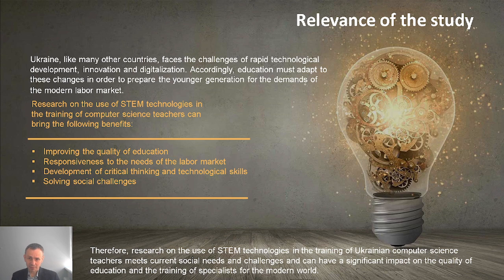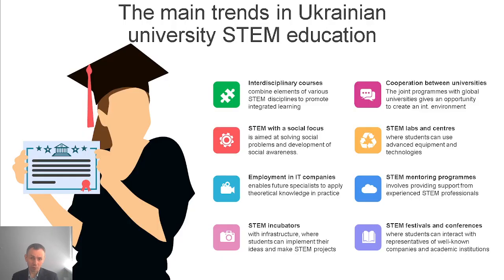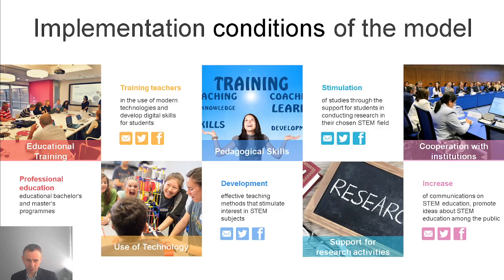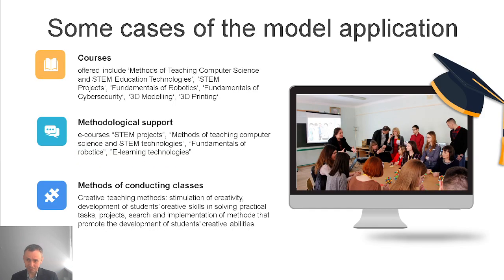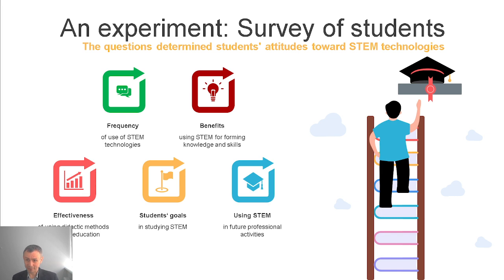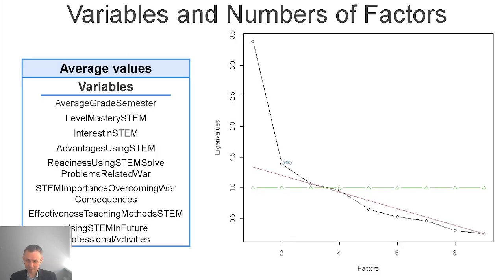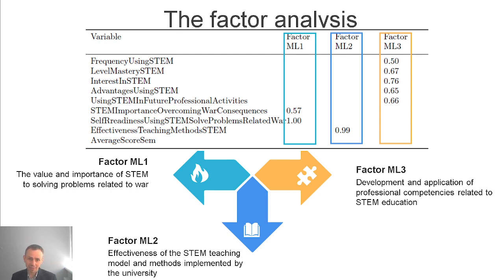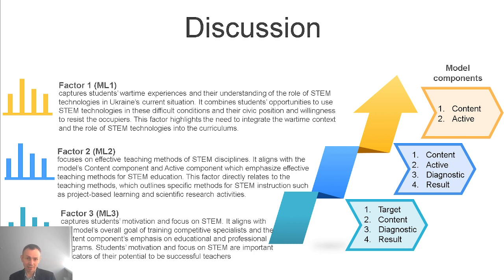ICon-MaSTEd 2024. Study of the use of STEM technologies in the context of training specialists in ac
Study of the use of STEM technologies in the context of training specialists in accordance with the social needs and challenges of today
Nadiia Balyk, Vasyl Oleksiuk, Galyna Shmyger, Yaroslav Vasylenko
Session Computer Science Education